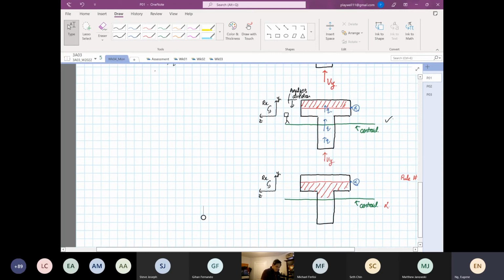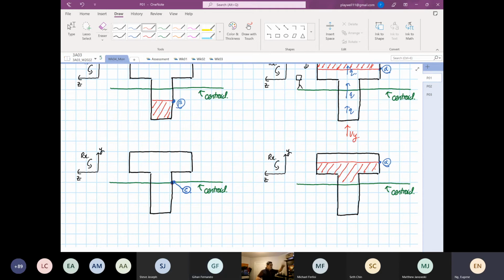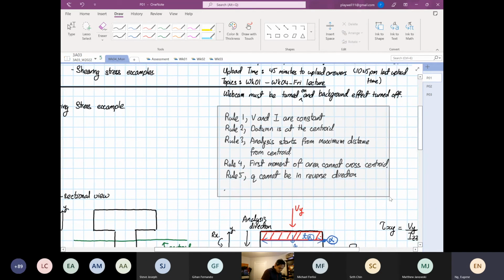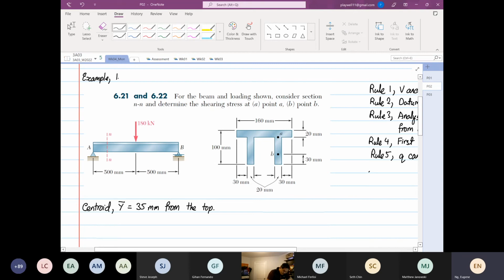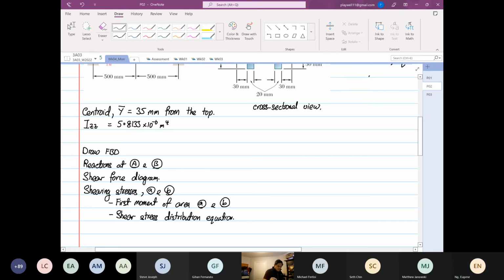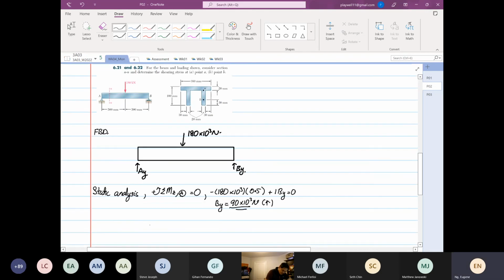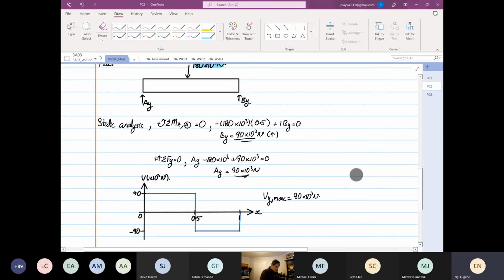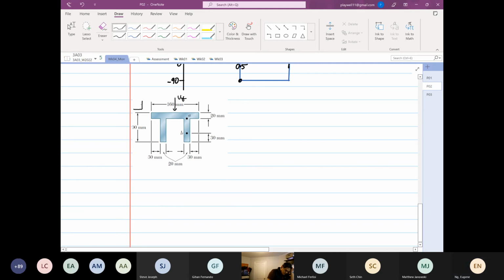Wk04 Mon Shear Example P02